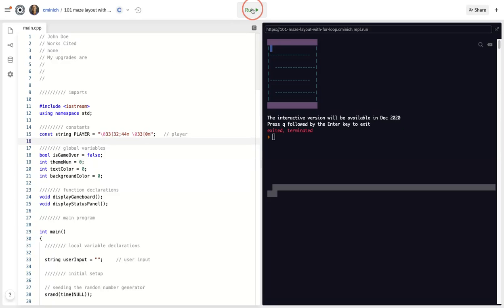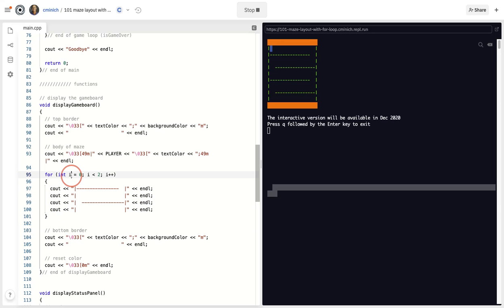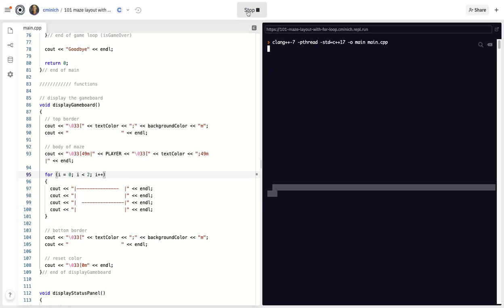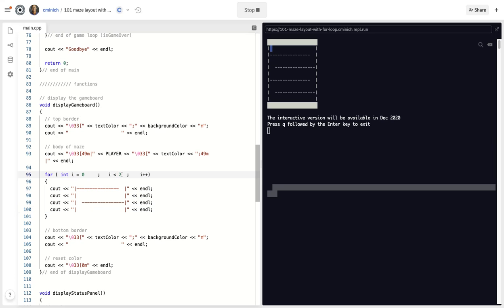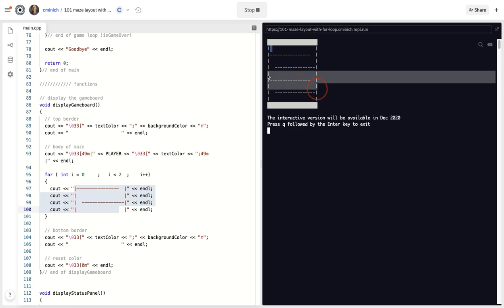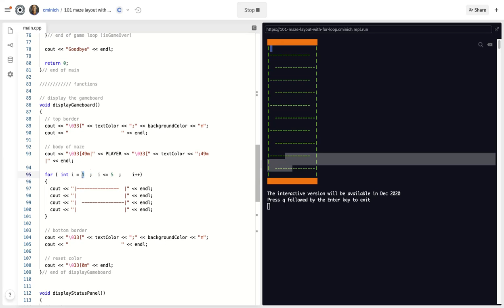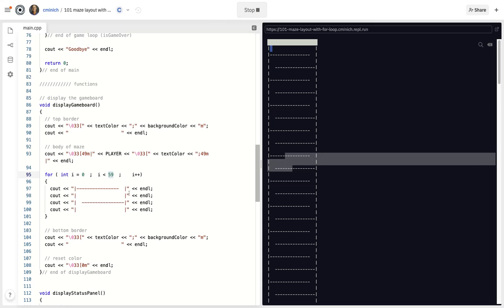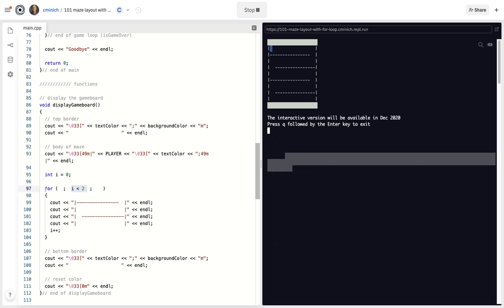maze layout with for loop